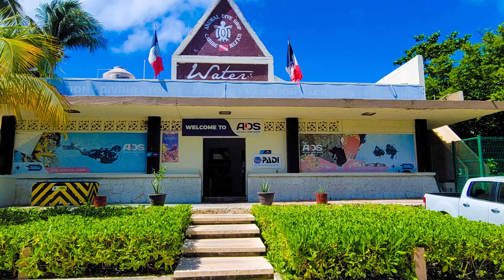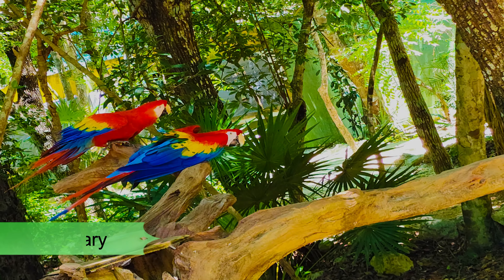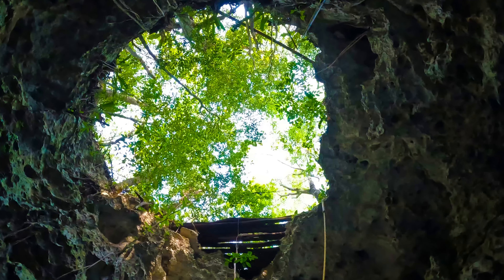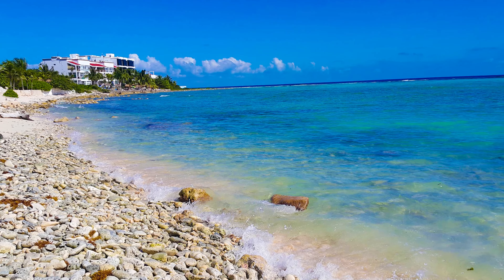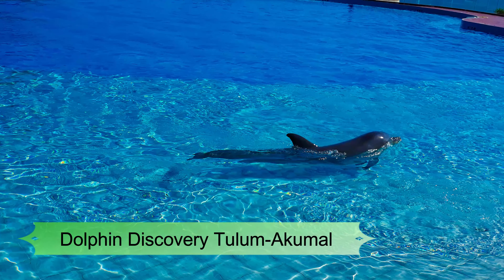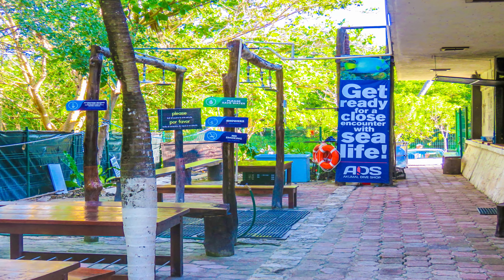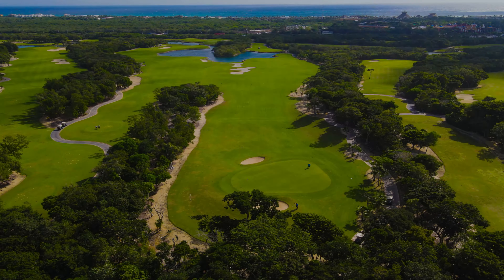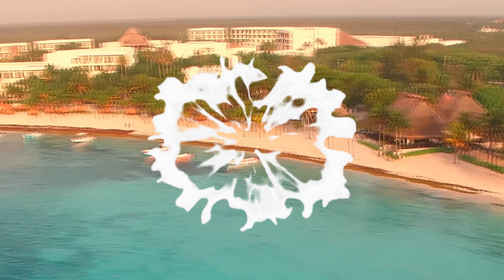Akumal, MX (Mexico) ᐈ Things to do | Best Places to Visit | Akumal Travel Guide 4K ☑️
In This Video You Can See the Top 10 Fun Things to do in Akumal (MX) or Best Places to visit in Akumal, Mexico || Top Tourist Attractions in Akumal || Destination in Akumal || What to do in Akumal, MX || Places to see in Akumal 4K. 😍

To get a feel for what a slower-paced Mexican resort is like, head down to Riviera Maya on the Yucatan Peninsula about an hour from Cancun to the charming seaside town of Akumal.

There are no high rises here, just a white, secluded sandy beach, a coral reef, and warm waters rich in marine life, especially turtles.

However, you’ll still find some of the top Airbnbs and top Vrbo vacation rentals in Akumal around the area, in case you’re looking for accommodations during your stay.

It is the abundance of turtles in the bay that makes snorkeling a must-do beach activity.

So, Here is the List of 10 Best Things to do in Akumal, Mexico.

1.   Akumal Beach
2.   Akumal Monkey Sanctuary
3.   Yal Kú Akumal Riviera Maya
4.   Xel-Ha Ecological Park
5.   Cenote Santa Cruz
6.   Half Moon Bay
7.   Centro Ecologico Akumal
8.   Dolphin Discovery Tulum-Akumal
9.   Uxuxubi AL Natural
10. Akumal Dive Shop
11. VEA Trips and Tours
12. PGA Riviera Maya

So, Guys, This was the Best list of things to do in Akumal, Mexico. Hope You Will Like It and appreciate it. People who come to this city are amazed by all of the awesome things there are to do and see.

After spending two weeks in the relaxing and tropical beach town of Akumal on Mexico’s Riviera Maya, we’ve assembled a detailed list of attraction recommendations.

Follow our list of the best things to do in Akumal for insights on some of the most amazing places and activities to check out in this idyllic beach town.

Most people flock to Akumal for a glimpse of the famous sea turtles, which you can find all over the bay.

That’s definitely the main attraction. However, there’s so much more to see and do here and we recommend staying overnight if you can.

Use Akumal as a base for a chilled out Mexico beach holiday or visit for a full day of exploration. The choice is yours!

So, If you love to travel and you want to see the whole world then Tripoyer is the Channel that gives you a list of the best places to visit in the USA.

Bye-Bye, See You.

things to do in akumal mexico this weekend
fun things to do in akumal mexico with kids
What to do in akumal mexico today
free things to do in akumal mexico in november
unique things to do in akumal mexico for adults
cheap things to do in akumal mexico in october
top 10 things to do in akumal mexico at night